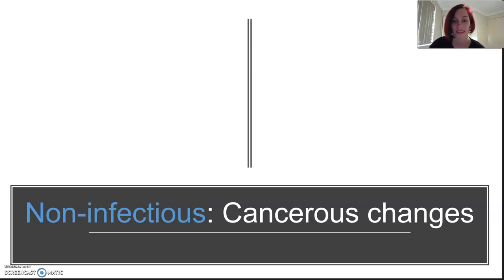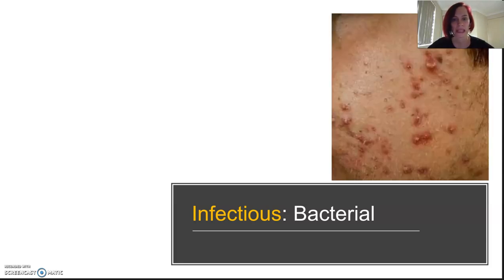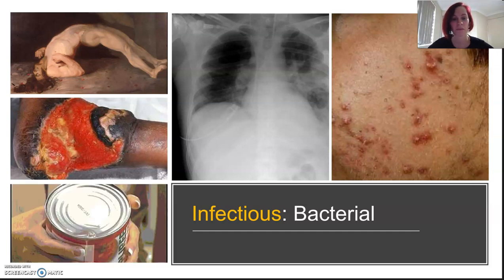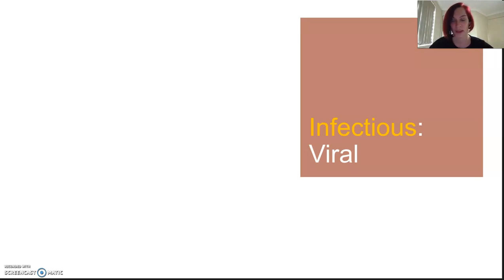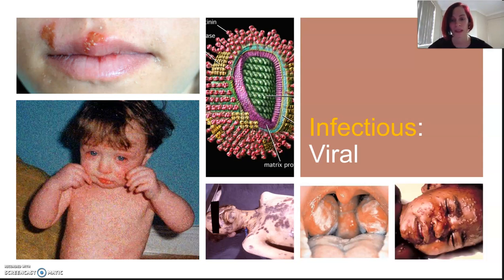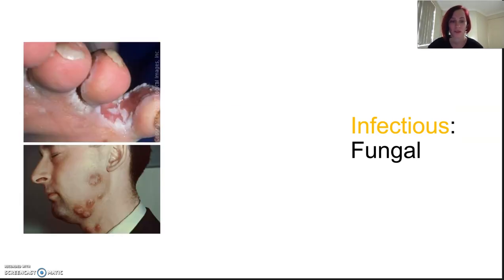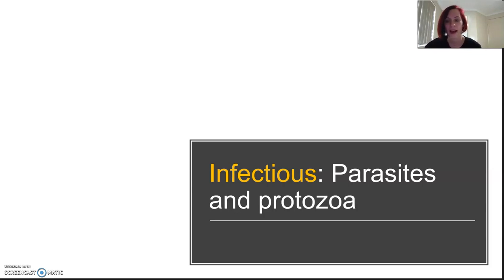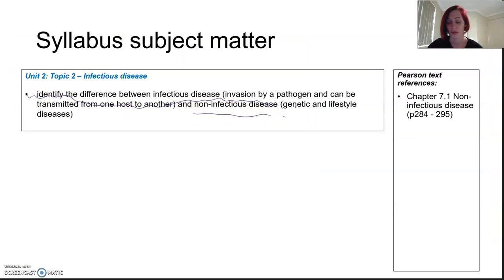Infectious vs non infectious (Part 2 of 2)